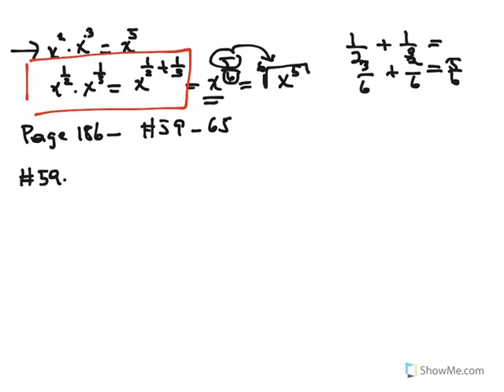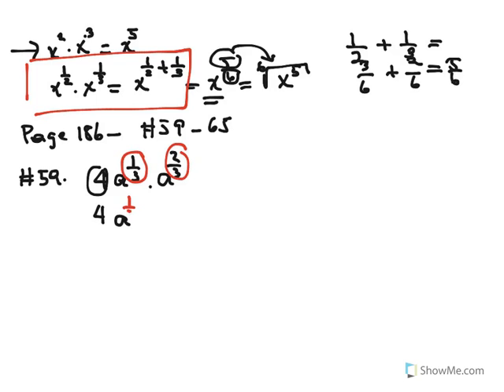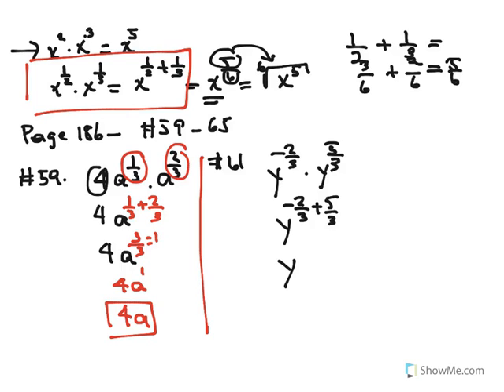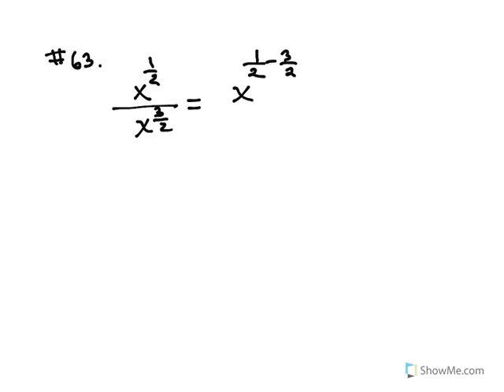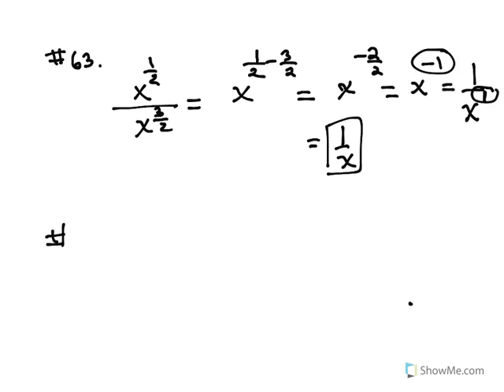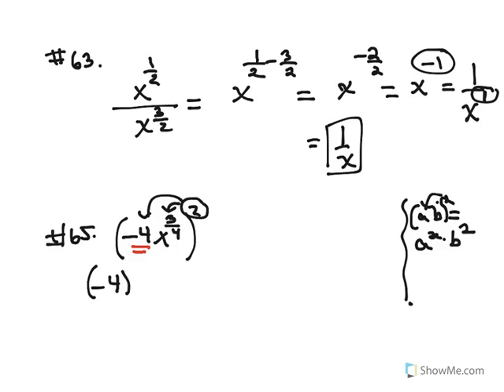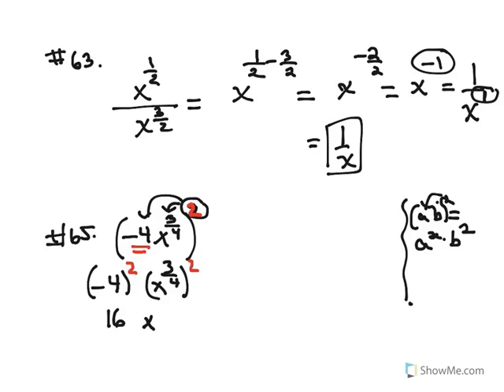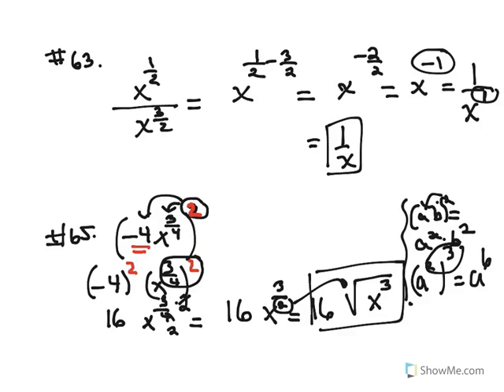9P4RA9Y ShowMe w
Activity 2.2-Video 4-Problems with Fractional Exponents